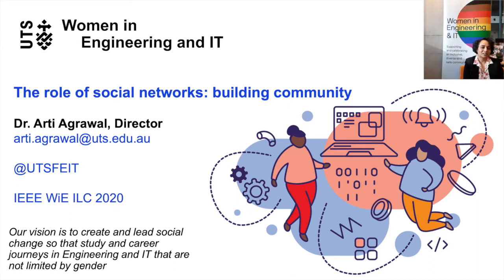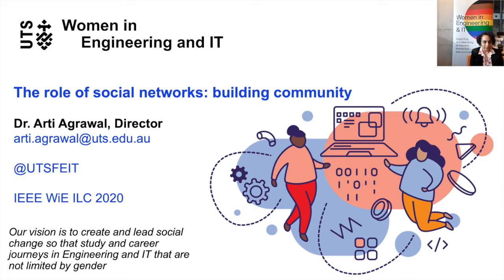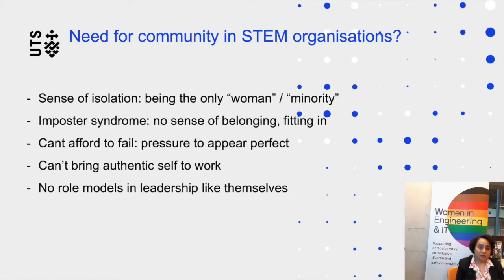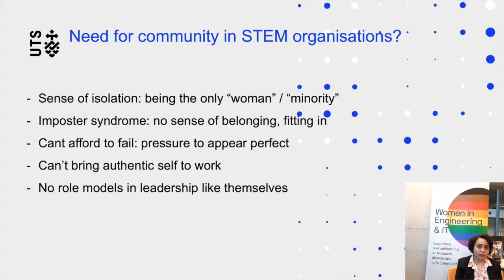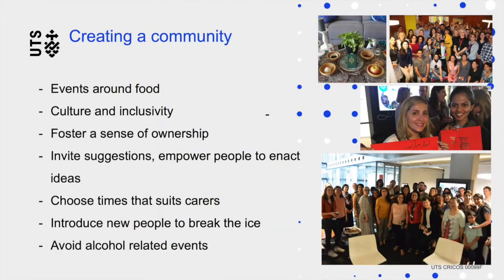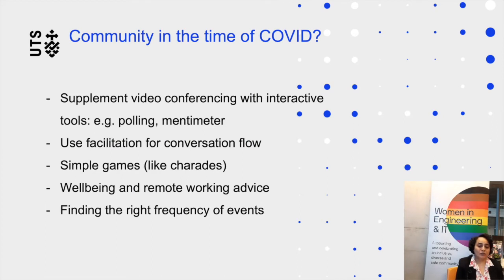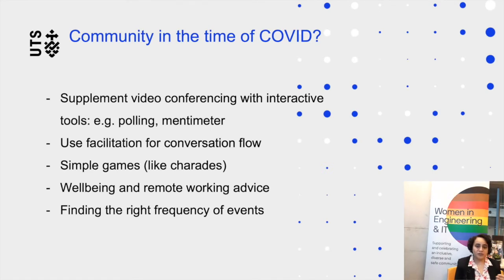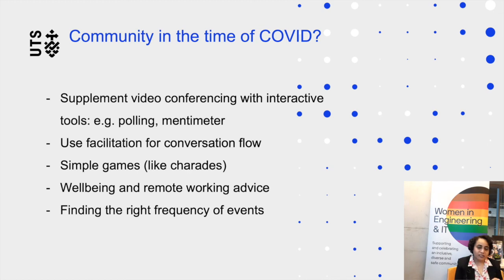"The Role of Social Networks: Building Community" by Dr. Arti Agrawal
Dr. Arti Agrawal discusses understanding the need for community in STEM, what it looks like for diverse individuals, and how to build that through social media networks. This presentation is part of the IEEE Women in Engineering International Leadership Conference 2020 Virtual Series.